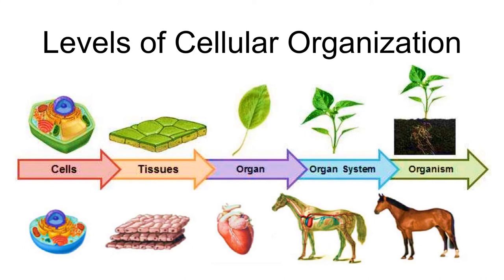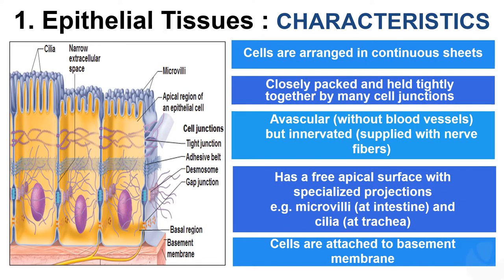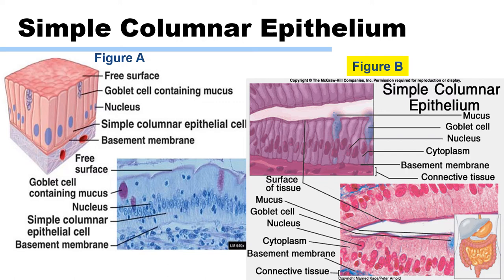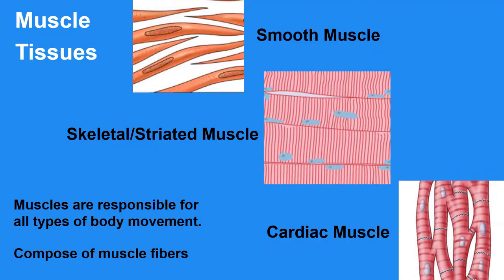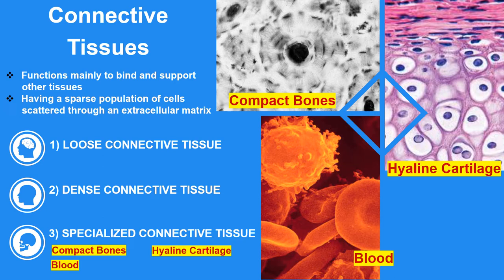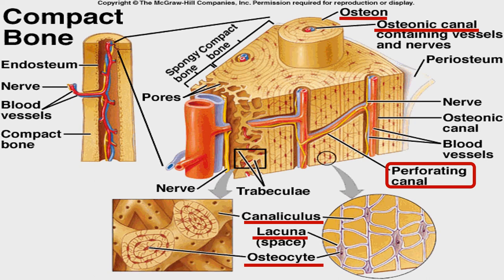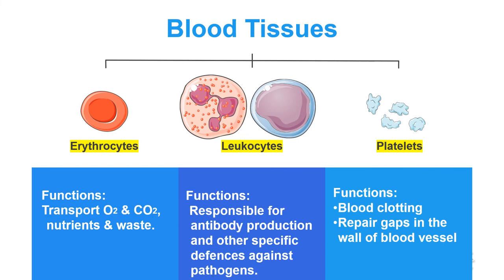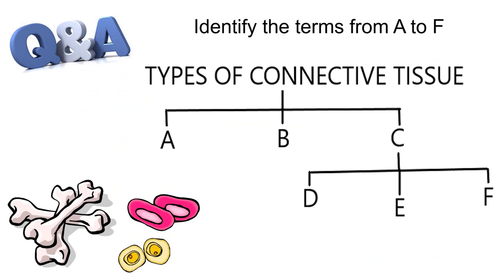Week 3 Lecture Chapter 2: Animal Tissues